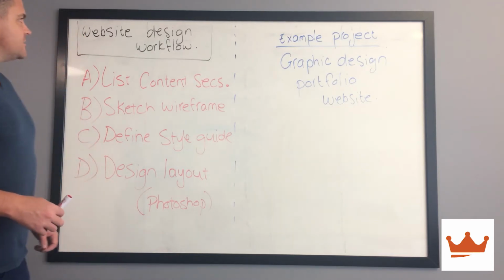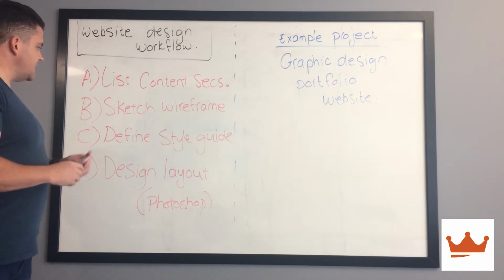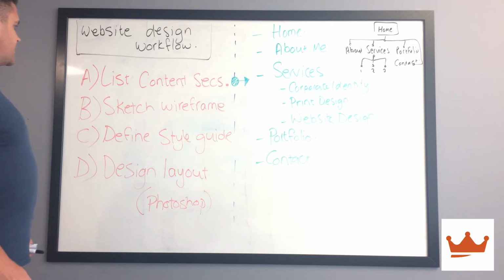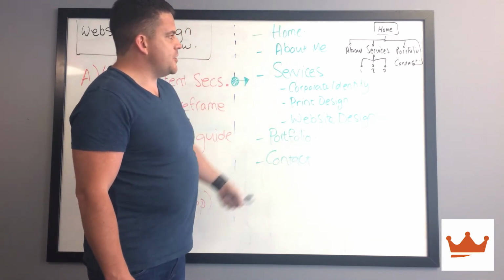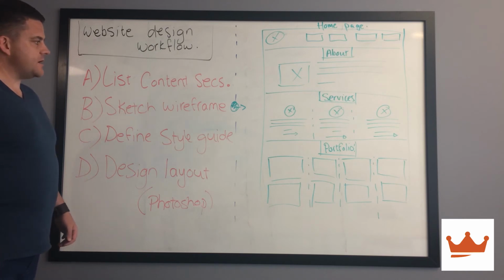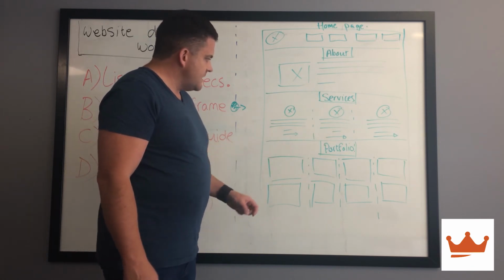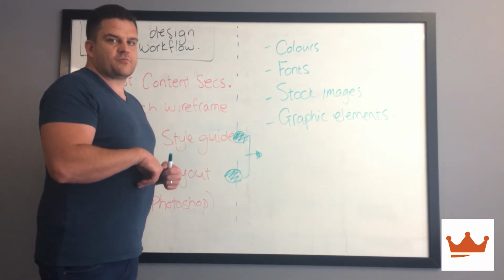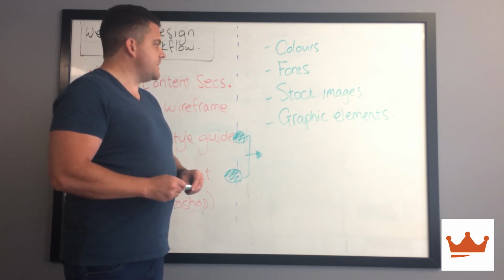Web design workflow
The web design workflow - don't jump straight into the build without a proper planning. This helps me with creative block, breaking it down to logical steps.